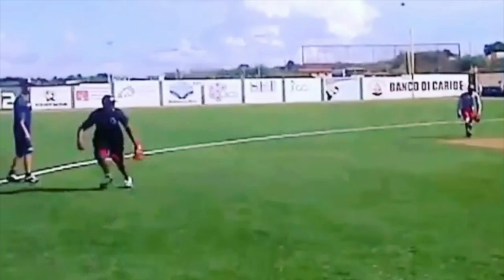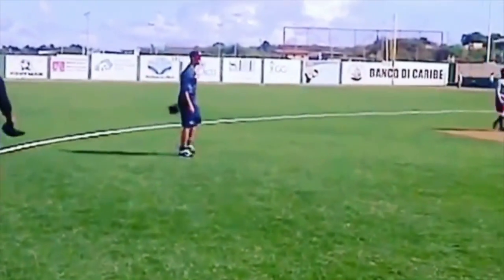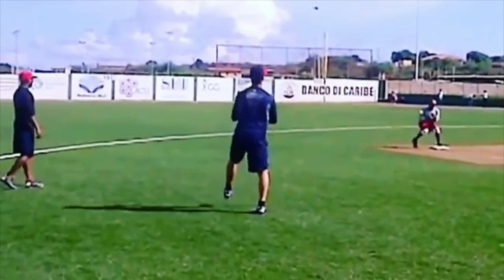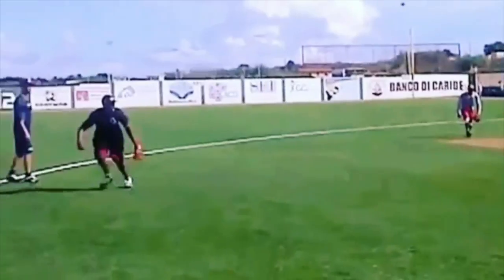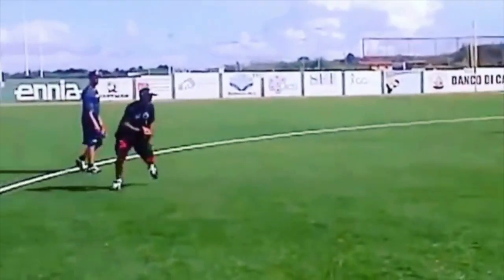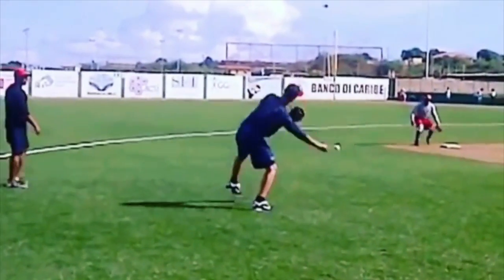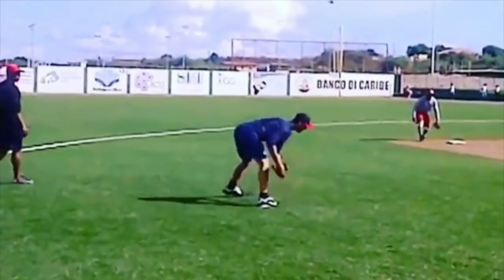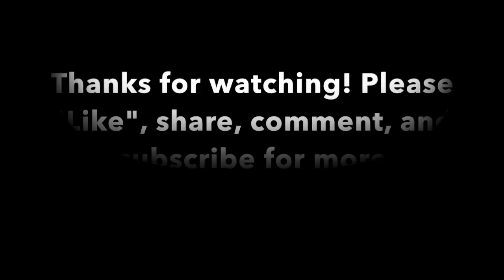Double Play Mechanics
Today we talk about double play mechanics and how to properly feed a double play ball. Antonelli Baseball is the #1 online resource for baseball instruction. We breakdown the mechanical aspects of hitting, fielding, throwing, and base running  to make them easy to understand and actionable. We also cover the mental side of baseball and offer college baseball recruiting advice. We delve into the details that you will not find anywhere else.